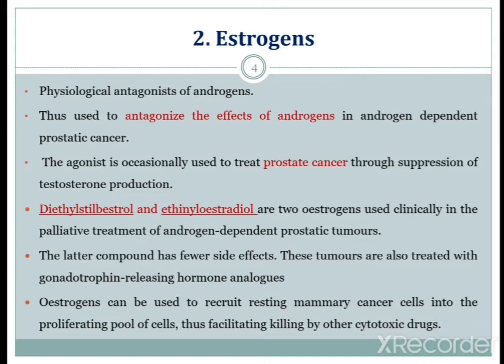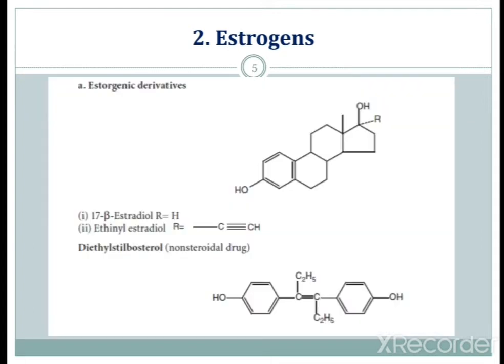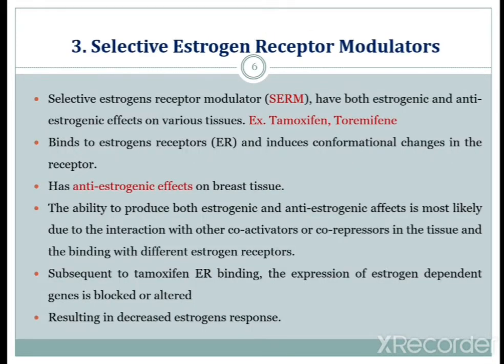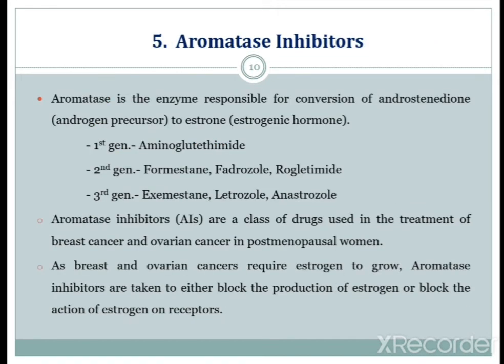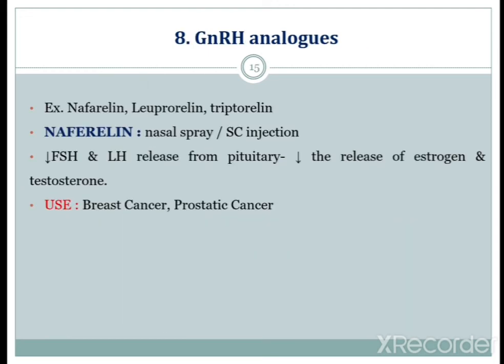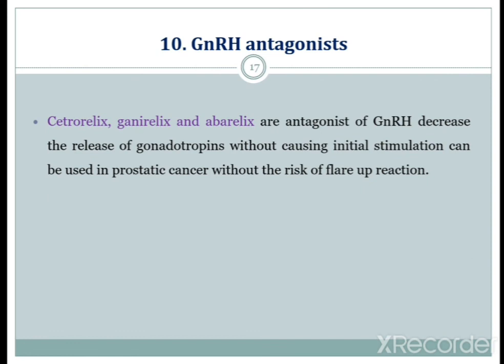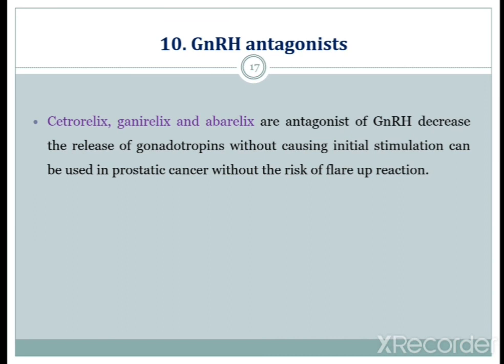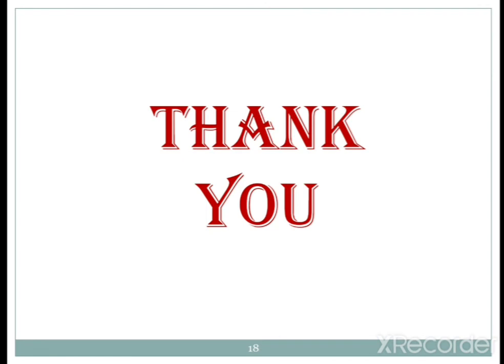Anticancer Agent - Harmonal Therapy (Medicinal Chemistry) Session 10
B. Pharmacy
Medicinal Chemistry
Antineoplastic agent
Useful for Final Year Students
Anticancer agent- Harmonal therapy